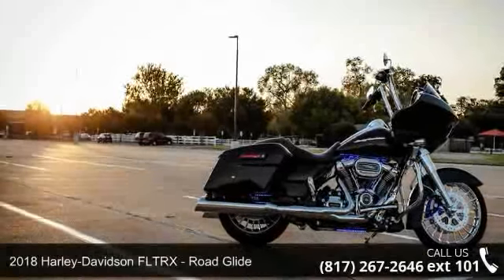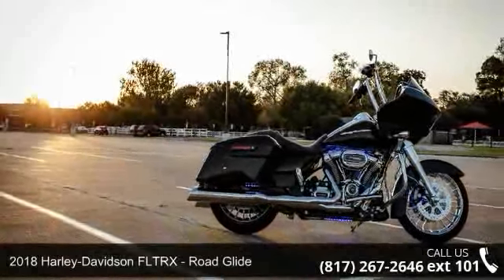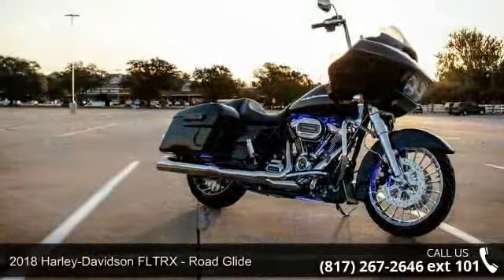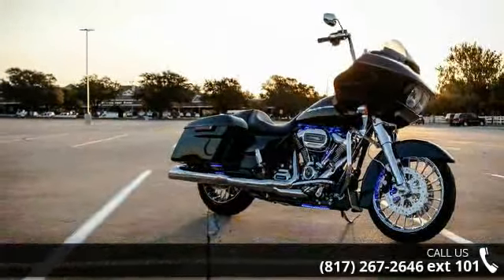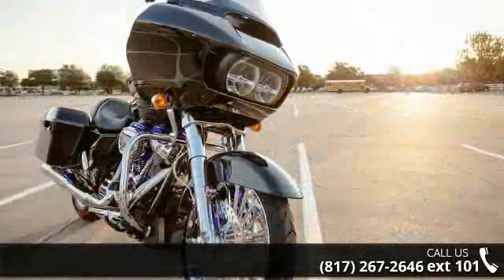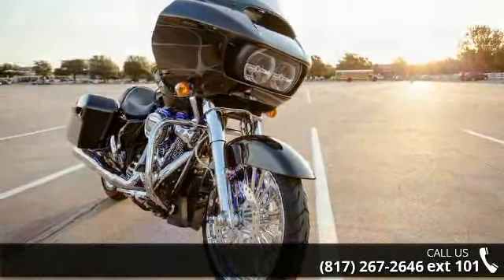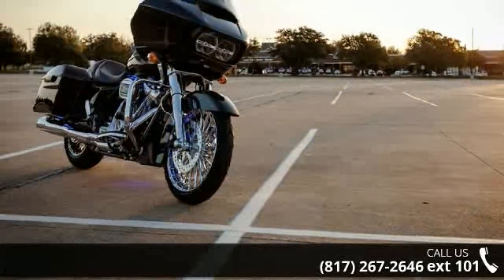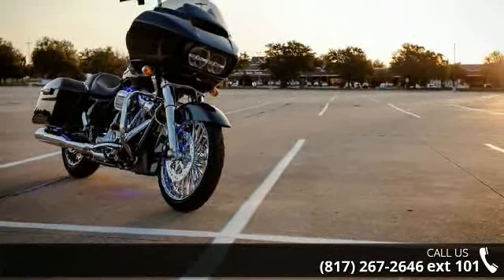2018 Harley-Davidson® FLTRX - Road Glide® - Texas Harl...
Wow! Here is one great looking 2018 Road Glide. This bike has a ton of extras. Some of which include, 14in bars, BOOM audio stage 2, Chrome turbine wheels, a Screaming Eagle stage 2 and more. 2018 Harley-Davidson&#174; Road Glide&#174;Once you experience the wind-cutting power of the frame-mounted shark nose fairing on the 2018 Road Glide&#174;, it's hard to get behind anything less.Features may include:Frame-Mounted Shark Nose FairingA distinctive, menacing, mile-hungry design that cuts through the wind like no other fairing in the world.Dual Daymaker&#8482; Reflector LED HeadlampsDarkness-defying headlight that ensures you&#8217;ll have no trouble seeing everything out there that needs to be seen.Responsive SuspensionHigh-performing front and rear suspension with easily hand-adjustable rear shocks put you in control of a plush ride.Milwaukee-Eight&#174; V-Twin EngineA powerf... read more